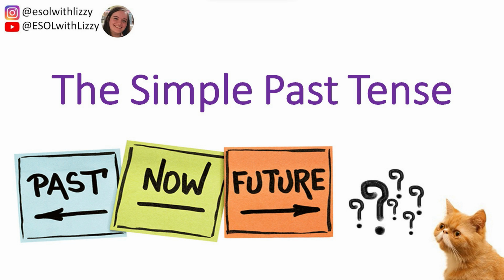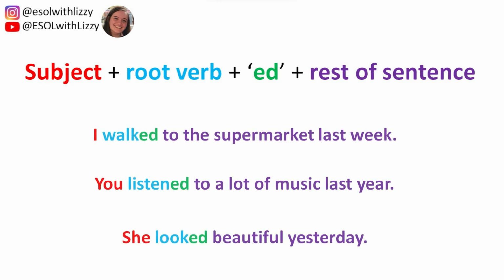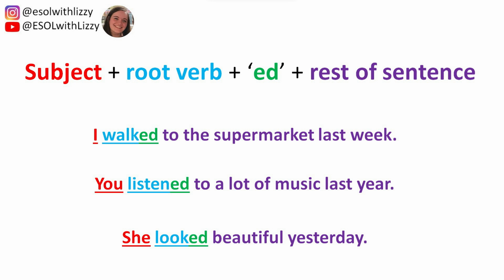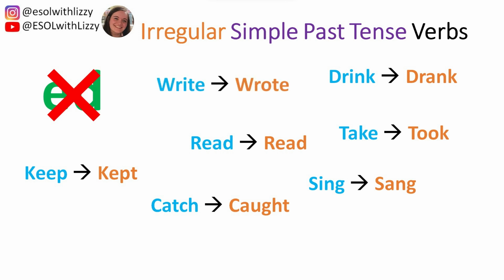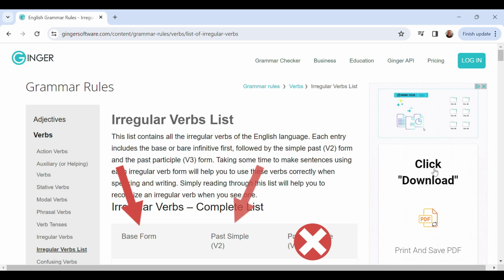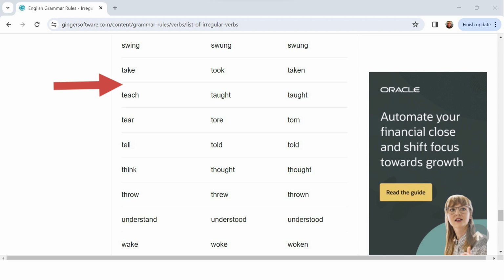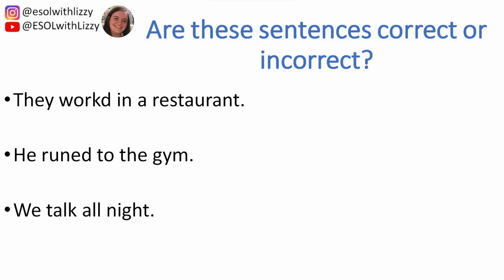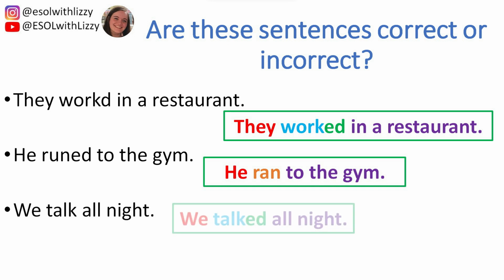The Simple Past Tense (For Entry 2 ESOL Learners And Above)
This video explains how to use the Simple Past Tense in English. It also includes an activity to assess your understanding of the topic. It is perfect for Entry 2 ESOL learners and above who are completing speaking, listening, reading and writing exams.

Please leave any question in the comments and I will reply as soon as possible.

Thanks everyone, Lizzy :)